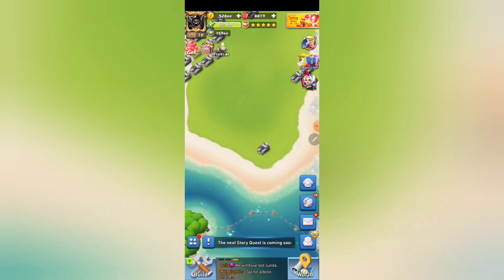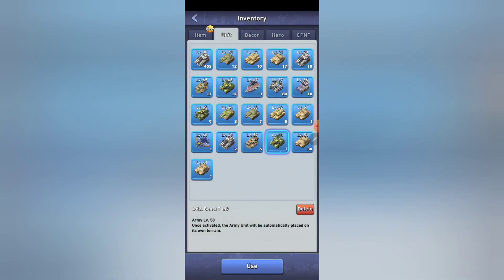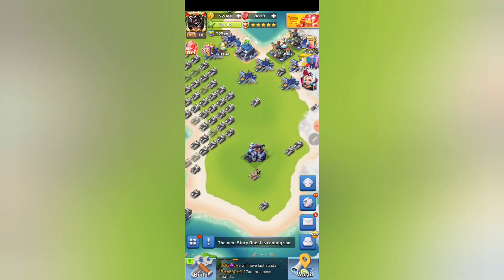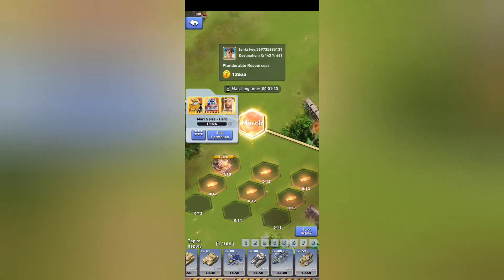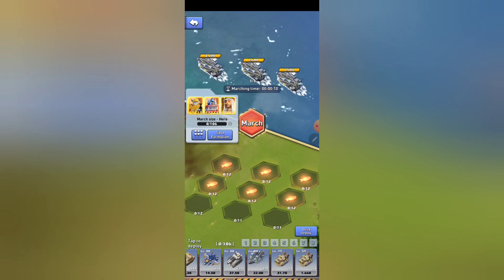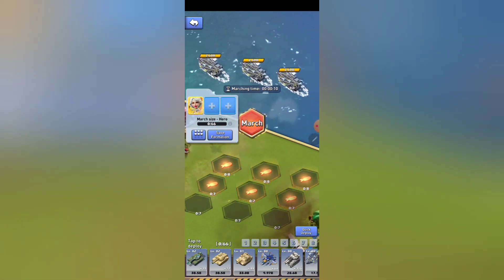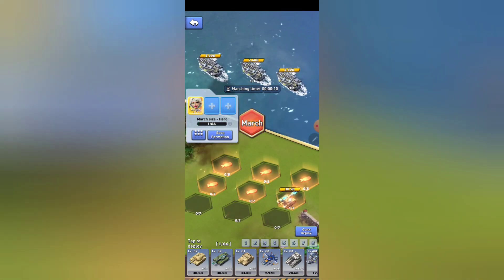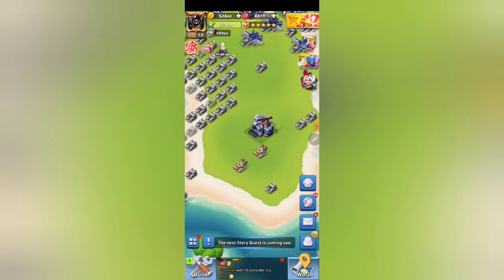Top War - The Art of Sending 1 Troop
I describe the difference between a tile and a troop.